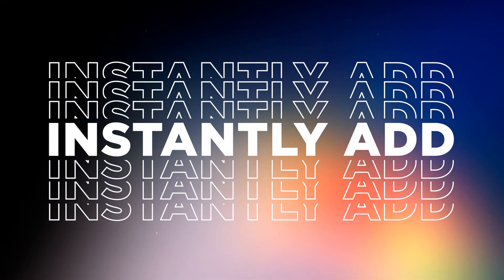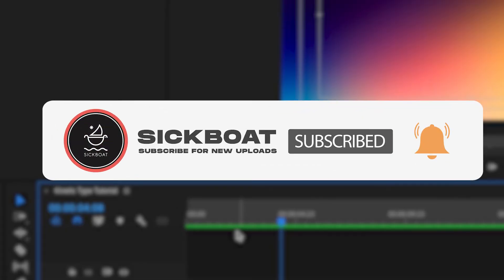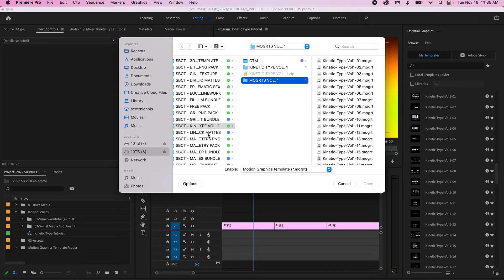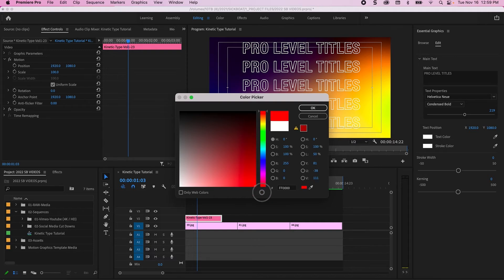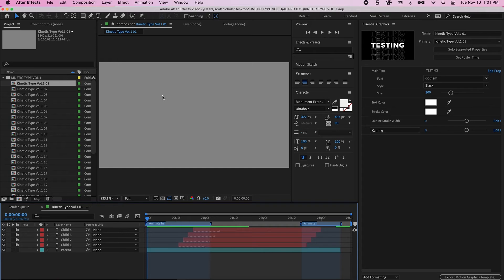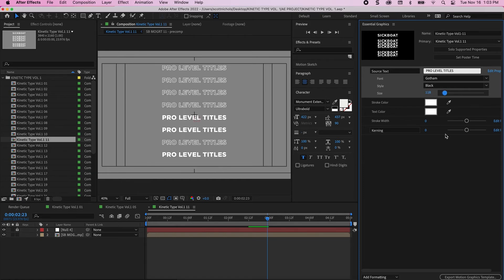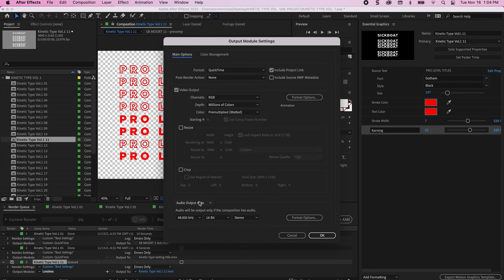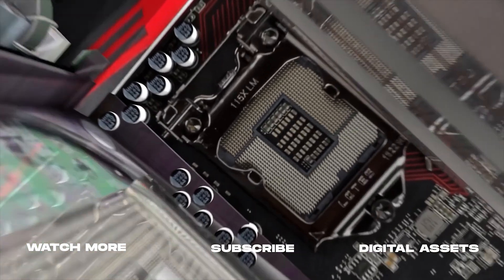How To Add Kinetic Type in Premiere Pro + After Effects | Kinetic Type Tutorial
Easily learn how to add kinetic type in Premiere Pro + After Effects with only a few clicks!

In this kinetic type tutorial, we’ll teach you how to instantly add animated text pops in premiere pro and after effects, easy and fast!

Using our Kinetic Type Pack: Animated Text Kit Vol. 1, we’ll walk you through how to easily add eye-catching animated text to your video projects. From Joe to Pro in seconds. These simple to use, pro-level motion graphic templates (.MOGRT) files for Premiere Pro and After Effects are the perfect artistic touch to quickly add dynamic kinetic text to your videos like an industry pro.

Designed to work directly with Adobe Premiere and After Effects - however, if you use FCPX or DaVinci Resolve, easily edit the titles in AE, then export to your editing software of choice. It’s that easy.

EYE POPPING TEXT ANIMATIONS COMPLETELY CUSTOMIZABLE
Kinetic Type Pack: Animated Text Vol. 1 allows you to customize the font, color, size, kerning, timing, and stroke width, in seconds. Shockingly simple, these .MOGRTs empower you to create the popular kinetic typography animations you see in commercials, web, and social - without the time suck.

STEP UP TO THE PRO RANKS AND ADD POP UP TEXT EFFECTS INSTANTLY WITH KINETIC TYPE PACK: ANIMATED TEXT KIT VOL. 1